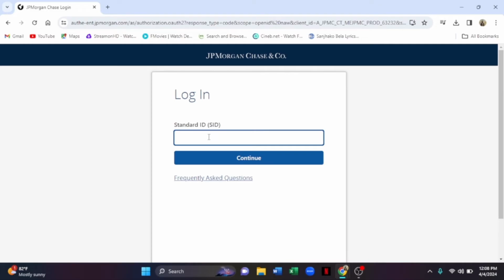How to Login Into JP Morgan Chase Employee (2024) | Sign In to JP Morgan Chase Employee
Managing your finances with JP Morgan Chase is convenient and secure. In this tutorial, we'll guide you through the instructions to log in to your JP Morgan Chase account. Stay on top of your banking needs with easy access to your accounts, transactions, and more.